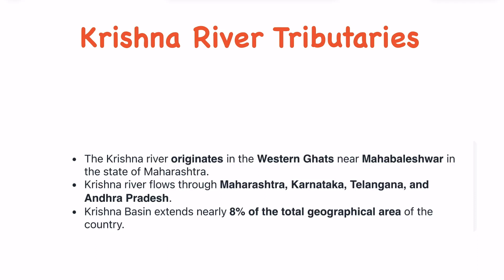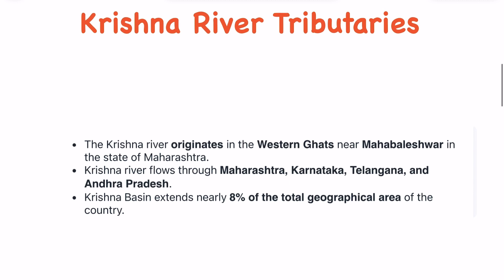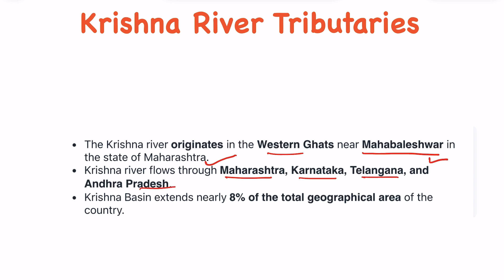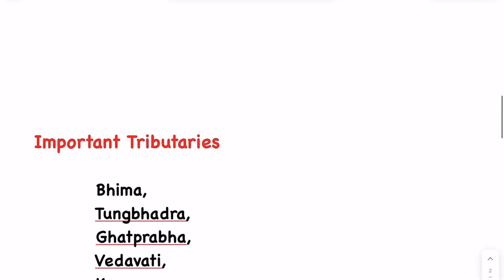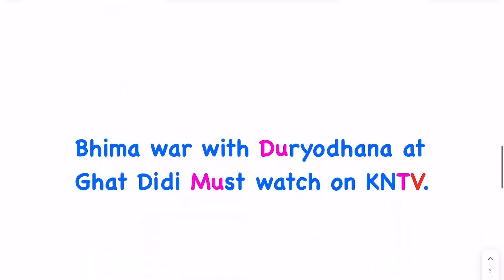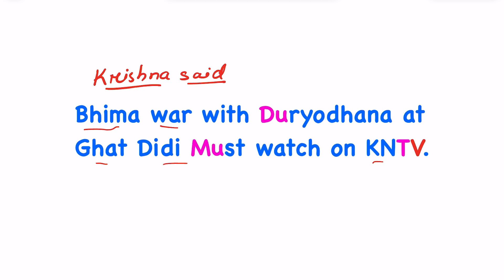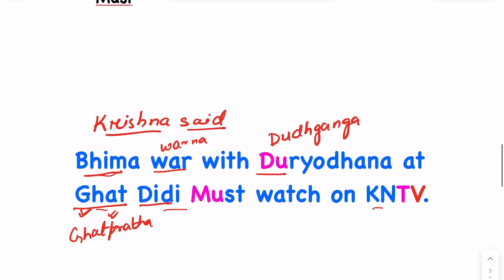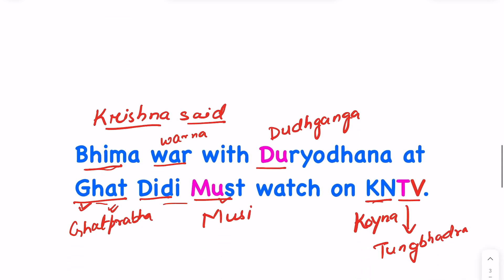Trick to remember Krishna River tributaries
MEOMRY TRICK TO REMEBER Krishna River tributaries